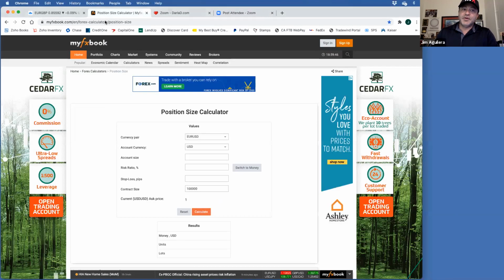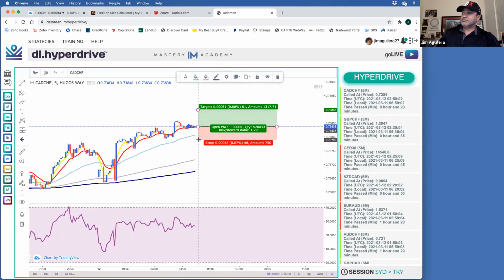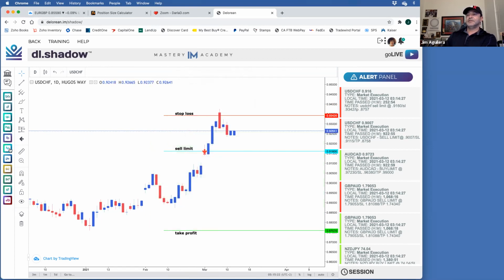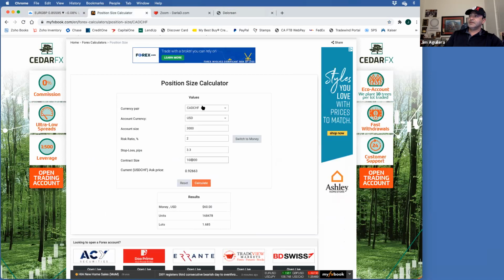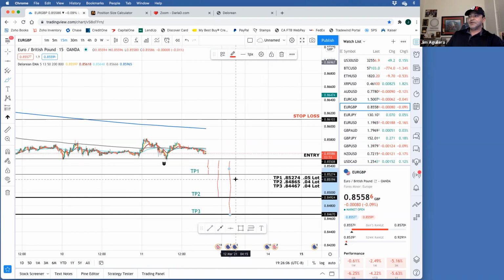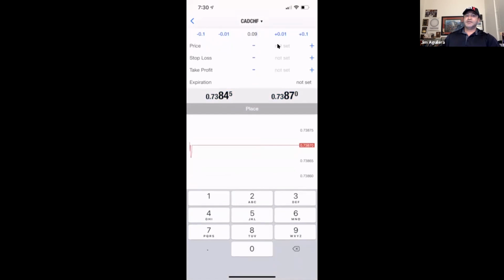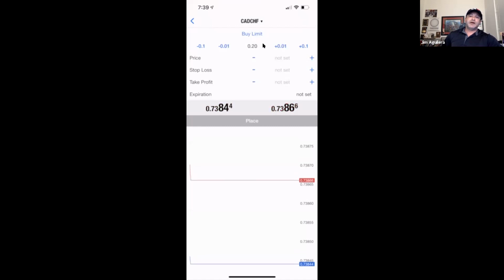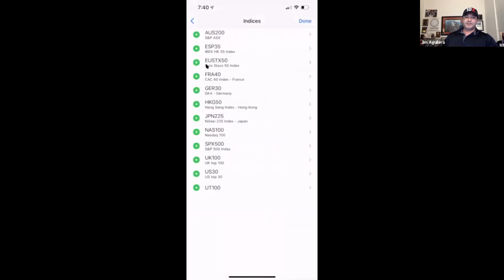How to Calculate Your Lot Size for Placing FOREX Trades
This training is to teach traders how to Calculate their Lot Sizes when placing trades. If you are in search of a patient, committed mentor to help you learn how trade.